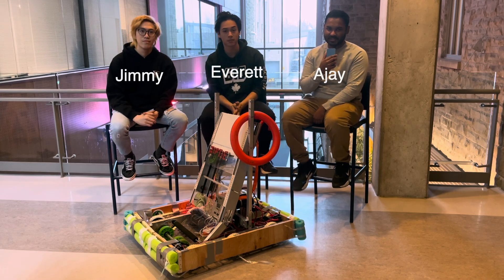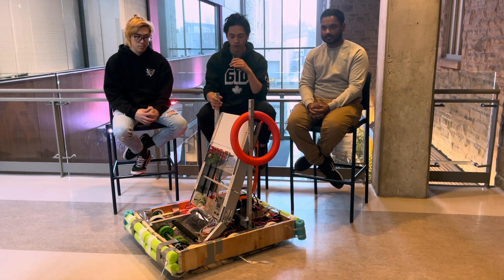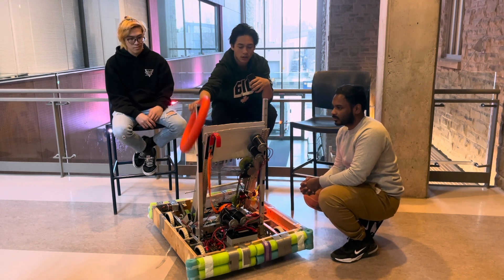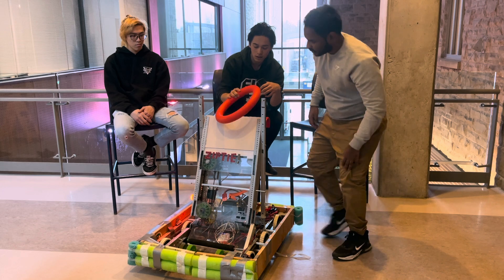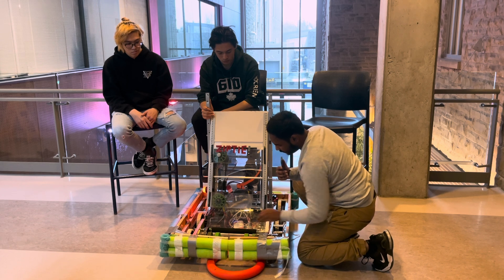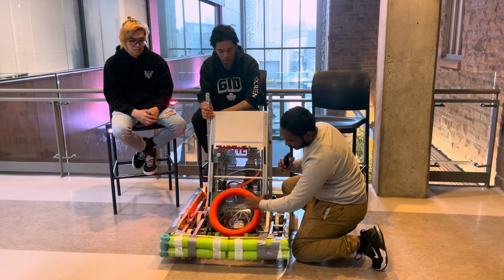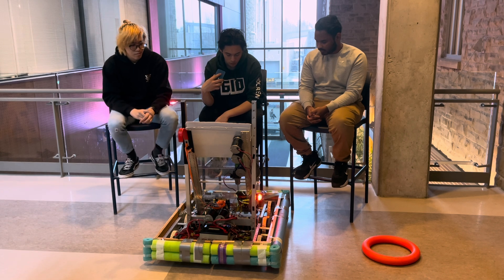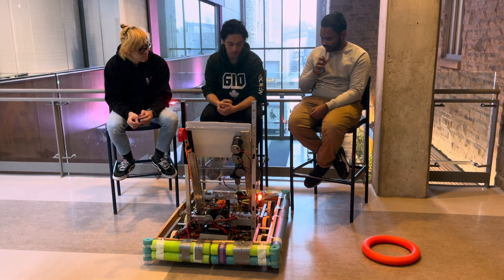WE FIRST RI3D 2024 CRESCENDO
Introducing Western Engineering FIRST RI3D for 2024 CRESCENDO: Ziptie!!

demonstrations start at around 9:40

Thank you to all our team members involved:
Ajay Path, Jimmy Su, Everett Tang, Laura Sievewright-Johnston,  Mackenzie Sulyak, Yamaan Bakir, Mallory butlin.